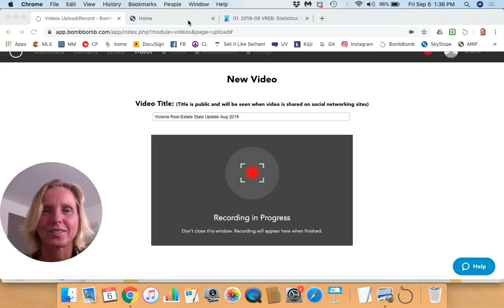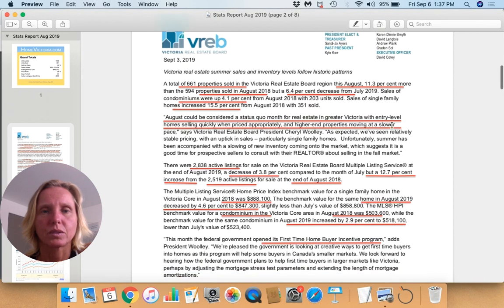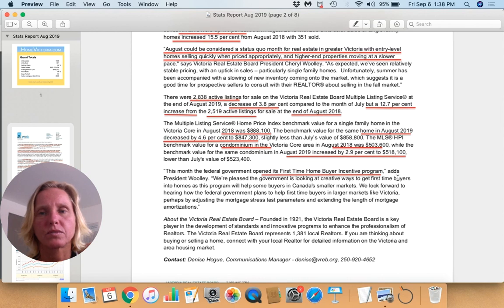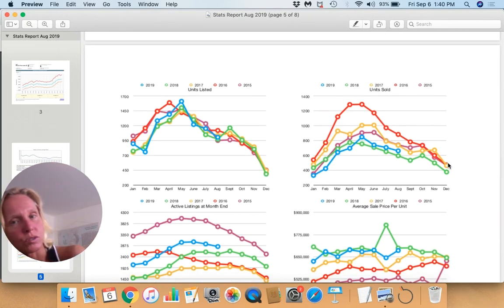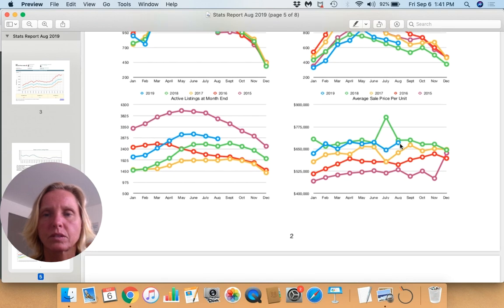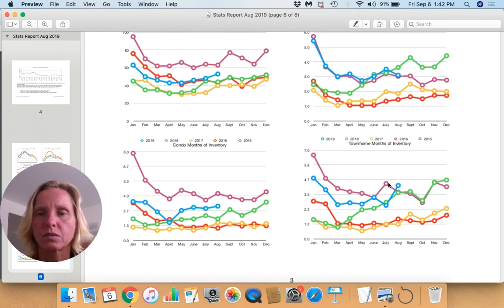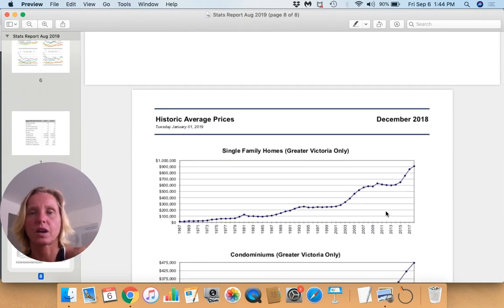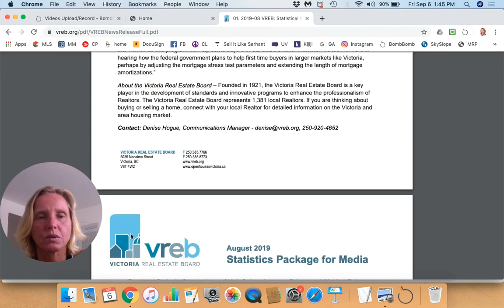Aug 2019 Stats Victoria Real Estate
Statistics for Victoria Real Estate Stats Update Aug 2019